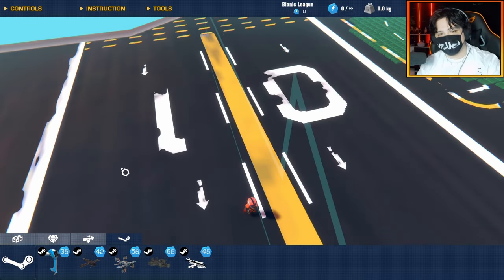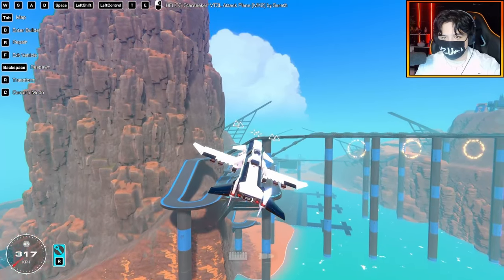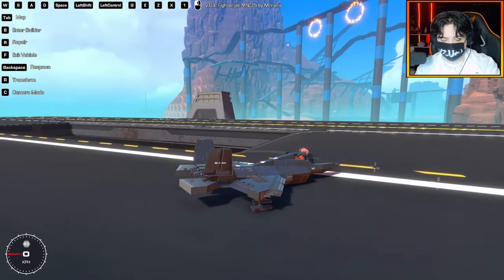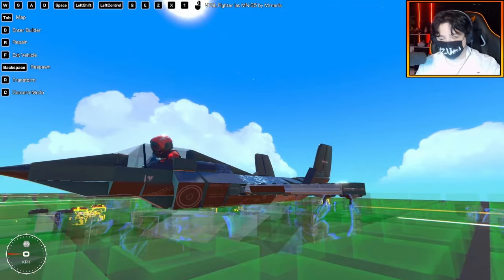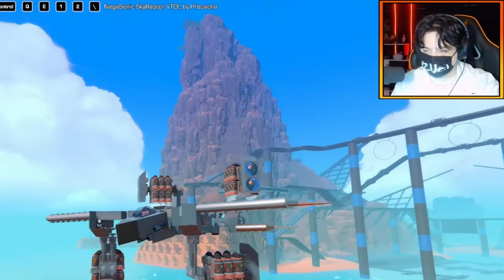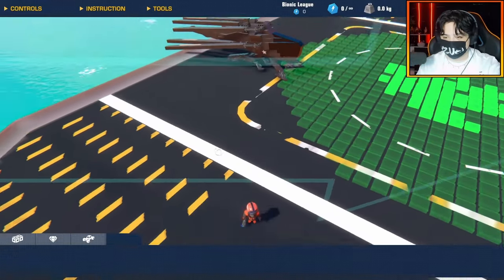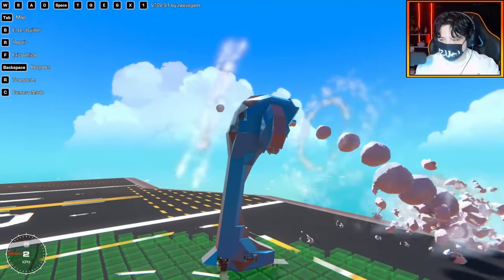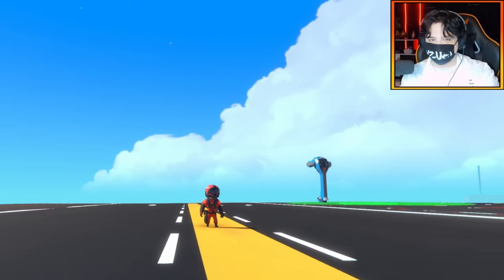I Searched For VTOL's On The WORKSHOP! | Trailmakers Showcase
Today i will be Searching The STEAM Workshop for some VTOL Creations!